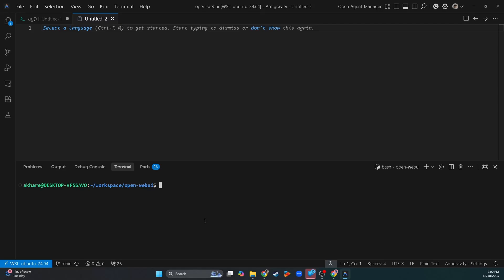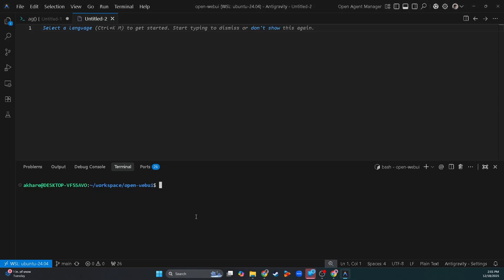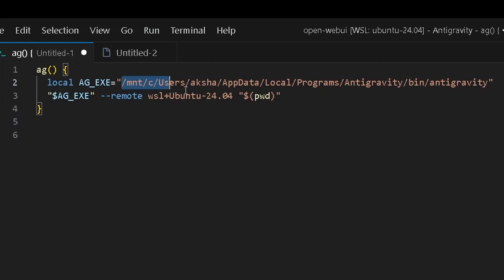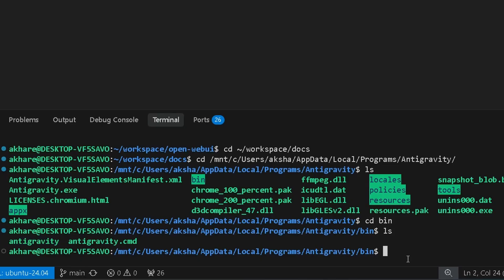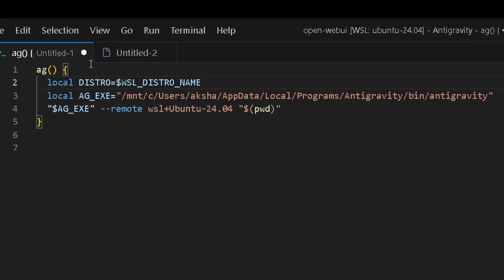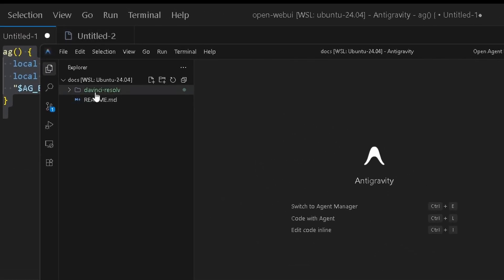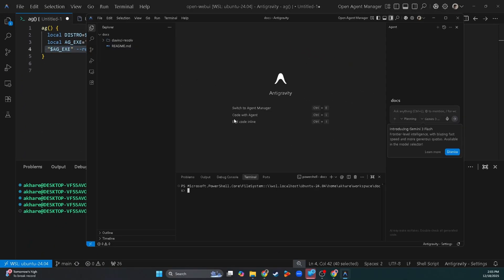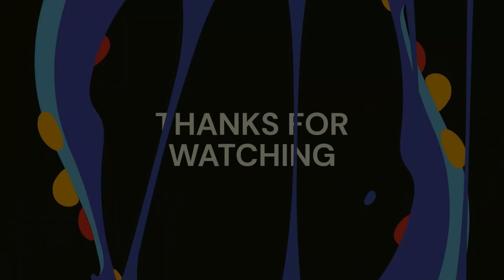How to Open Google Antigravity from any WSL Terminal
Is there anything more annoying than having to manually open a folder in your IDE when you are already in the terminal? In VS Code, we just type code . and we're in. Today, I’ll show you how to set up that same workflow for Google’s new Antigravity IDE running on WSL.

I'll walk you through finding the correct binary path in Windows and writing a simple Bash function in your .bashrc file to launch Antigravity directly from your current working directory.

👇 The Bash Script 👇 Add this to your ~/.bashrc file (Make sure to replace [YOUR_USERNAME] with your actual Windows username):

ag() {
    local DISTRO=$WSL_DISTRO_NAME
    # NOTE: Check your specific path! It's usually in AppData/Local/Programs/Antigravity/bin/antigravity
    local AG_EXE="/mnt/c/Users/[YOUR_USERNAME]/AppData/Local/Programs/Antigravity/bin/antigravity"

    "$AG_EXE" --remote wsl+$DISTRO "$(pwd)"
Timestamps:
0:00 - The Problem: No ag . command?
0:55 - Step 1: Locating the Antigravity Binary
1:30 - Step 2: Editing the .bashrc file
 2:10 - Step 3: Sourcing and Testing
2:35 - Important: Fixing the Window Type (WSL vs Windows)